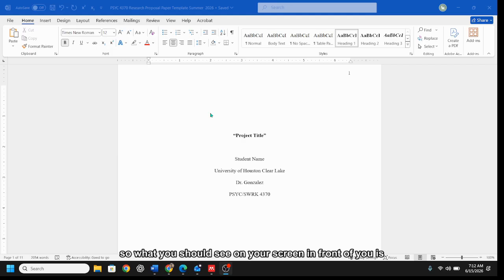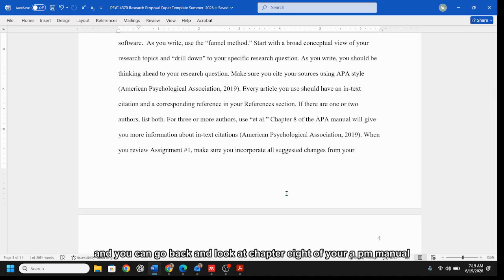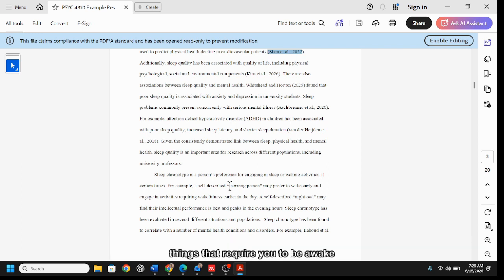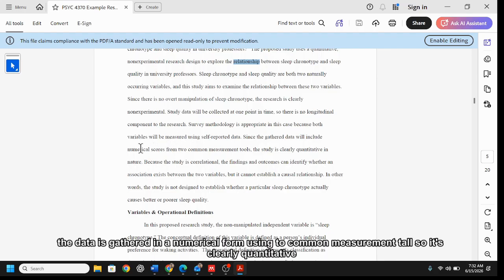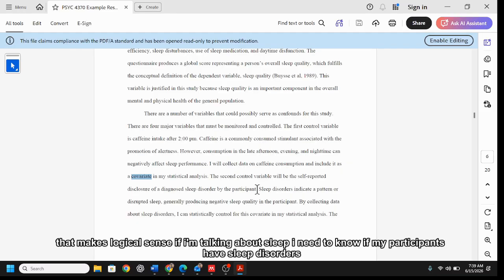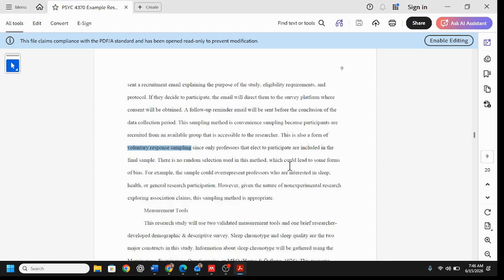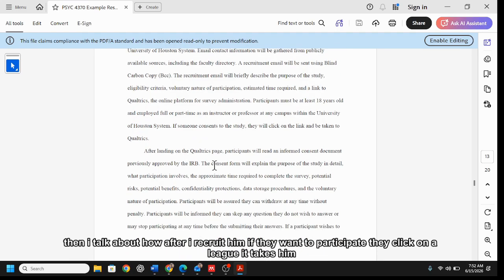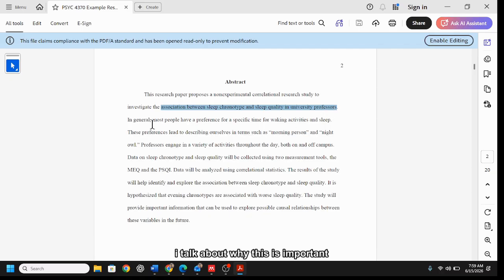PSYC 4370 Research Paper Walkthrough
A video walking you through the PSYC 4370 Final Paper.